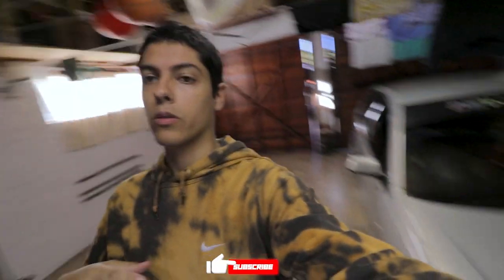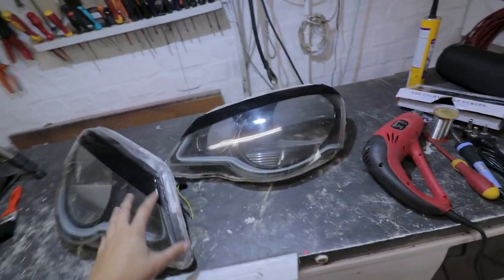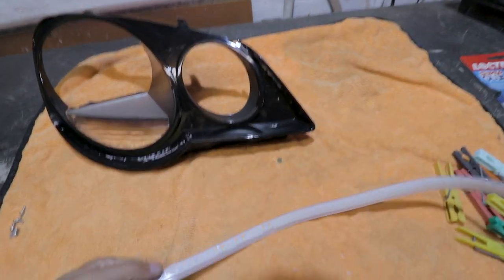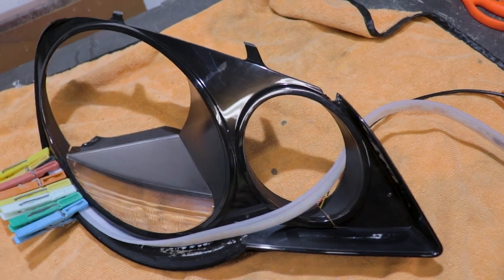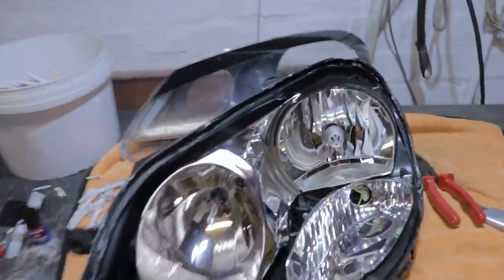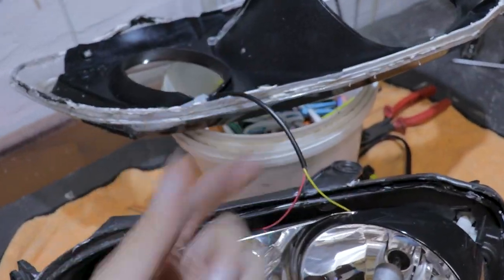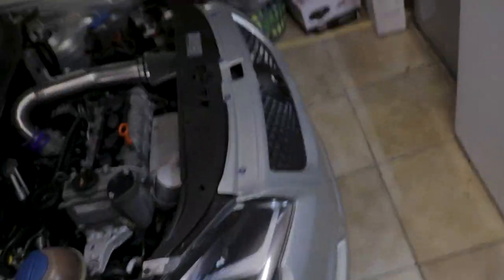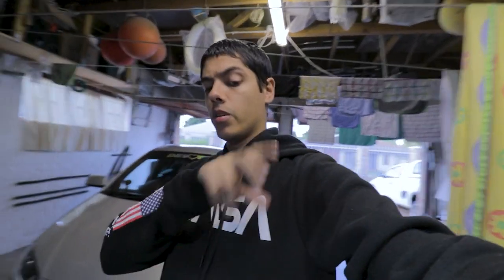How to install DRLS on a polo FULL DIY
In this Video we install some DRLS on a polo with a setp by step guide

Gear used:
Canon 250D
18 - 50mm kit lens

Canon 750D
18 - 55mm lens
Feiyutech a1000